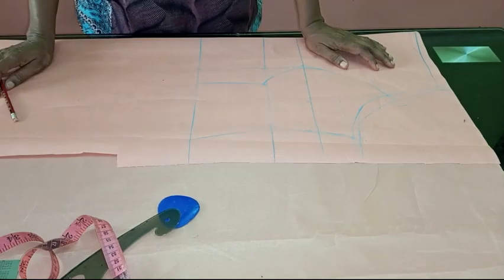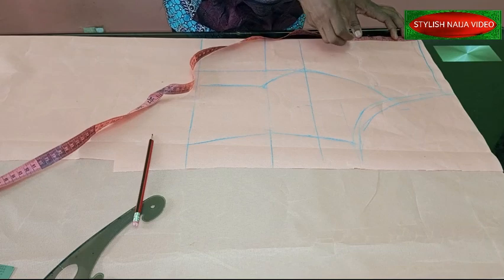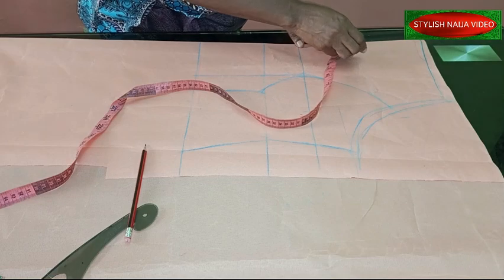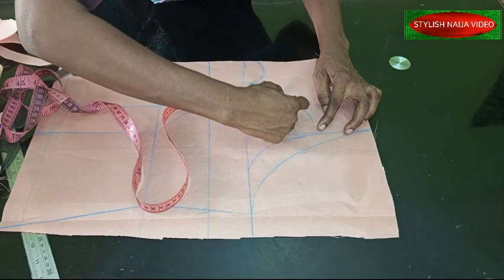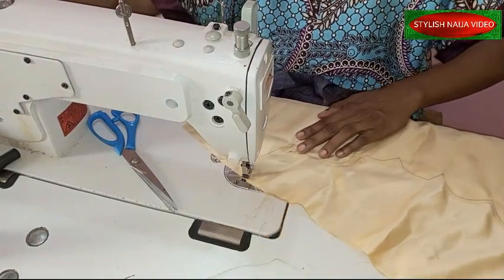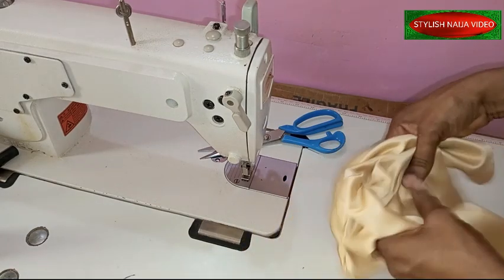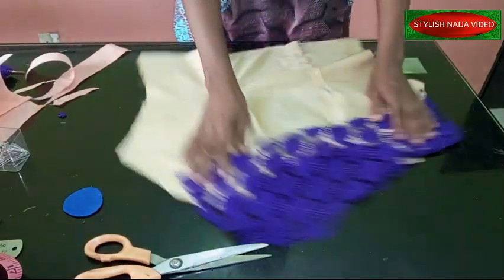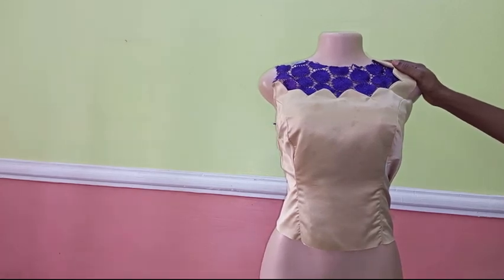SCALLOP NECKLINE YOKE BLOUSE || Lining Cutting and Sewing || scallop Edges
scallop neckline yoke blouse cutting and sewing

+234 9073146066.